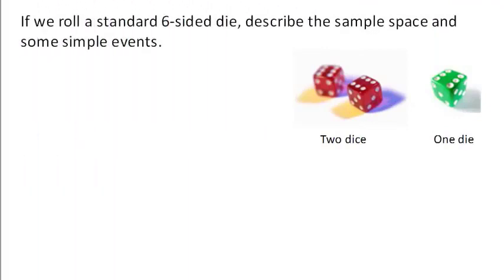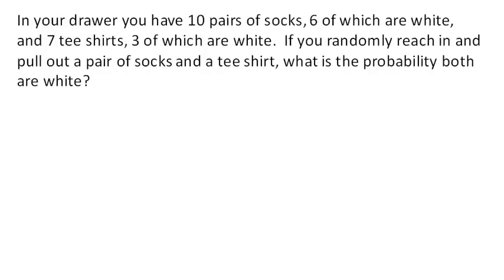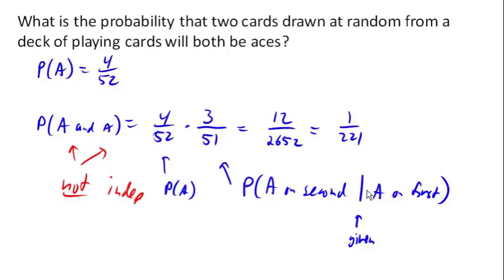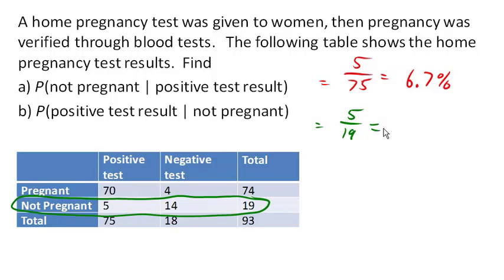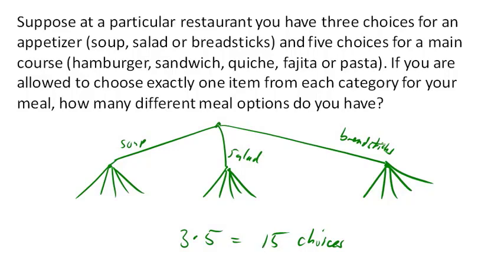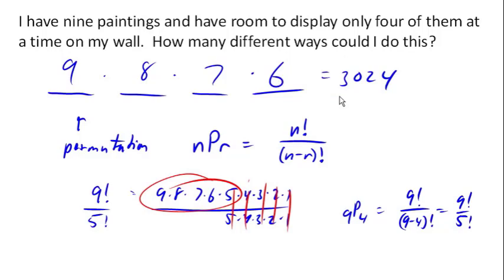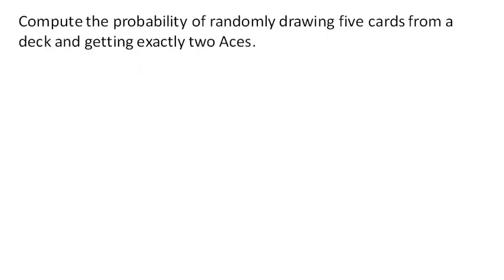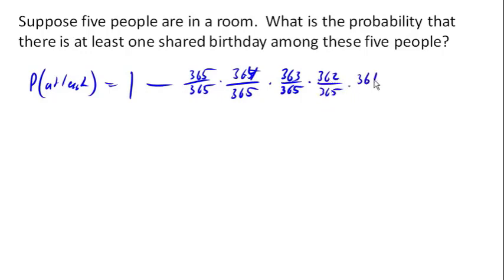Probability statistics tutorial || Probability for data science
In this course you will learn about probability statistics for data science. This probability course is very practical and comprehensive which will enable you to learn probability statistics easily and apply it to datascience domain.

** Topics of this course **
(0:5) Basics of Probability - events and outcomes
(3:14) Basic Probabilities
(5:23) Probability - Complements
(7:03) Joint probabilities of independent events: P(A and B)
(11:32) Probability of two events: P(A or B)
(16:20) Probabilities from a table: AND and OR
(19:15) Basic conditional probability
(23:44) Conditional probability with cards
(28:13) Conditional probability from a table
(30:47) Probability of a diease given a positive test: Bayes Thorem ex1
(34:49) Probability of a disease given a postiive test: Bayes Theorem ex2
(39:32) Basic counting
(42:52) Counting using the factorial
(47:12) Permutations
(51:19) Combinations
(55:56) Combinations 2
(58:14) Probabilities using combinations
(1:3:0) Probabilities using combinations: cards
(1:6:0) Probability: the birthday problem
(1:10:54) Expected value
(1:15:51) Expected value of insuranc

** Credit **
Video to accompany the open textbook Math in Society